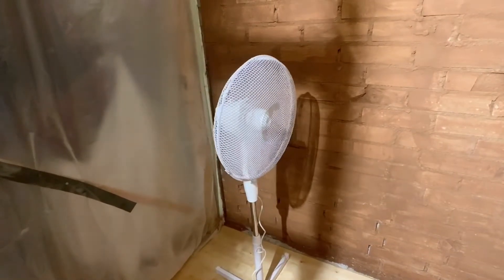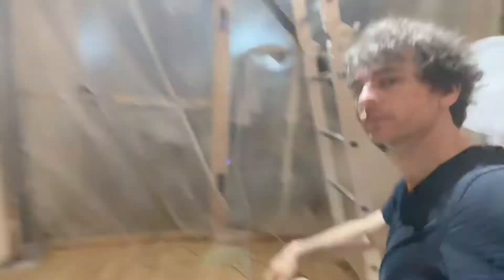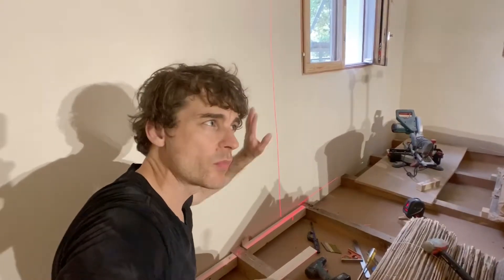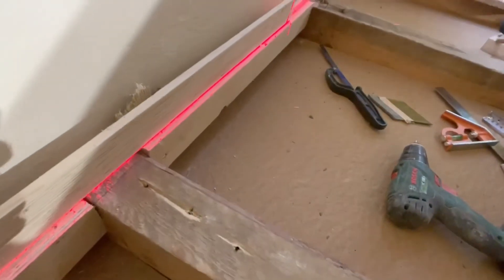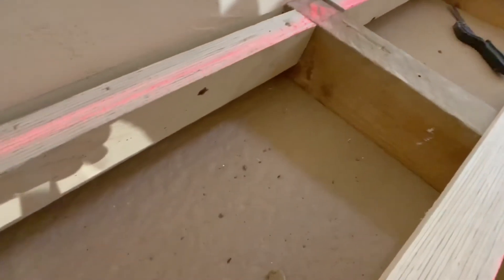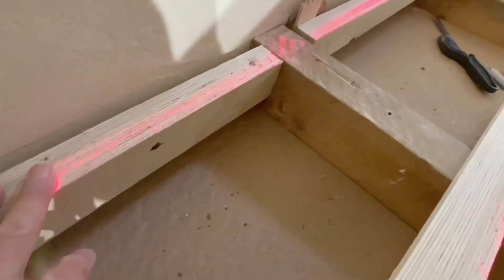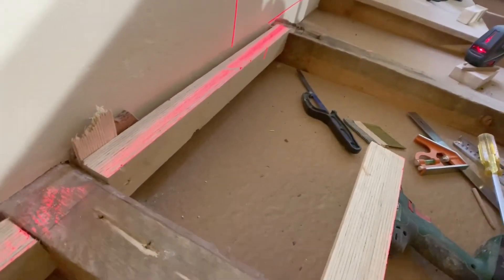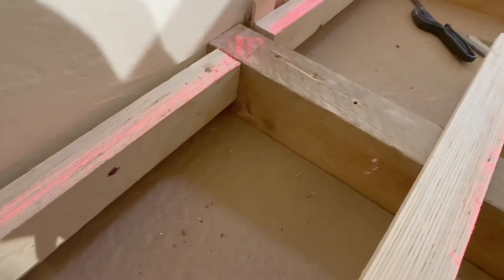Renovation: fan-tastic update!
The clay isn’t drying! Had to splash out on the cheapest fan I could find. Need a little more air movement to get the clay wall dry down the stairwell.